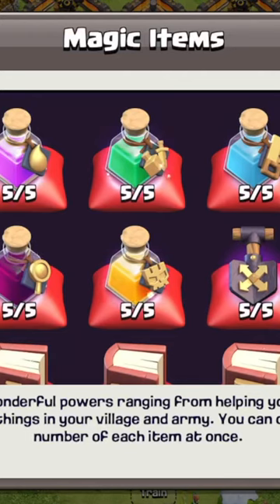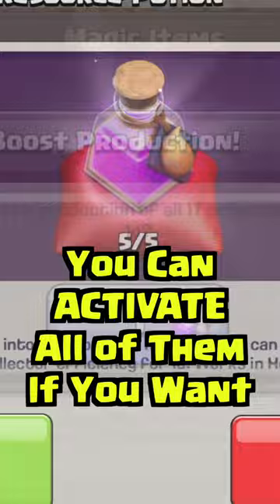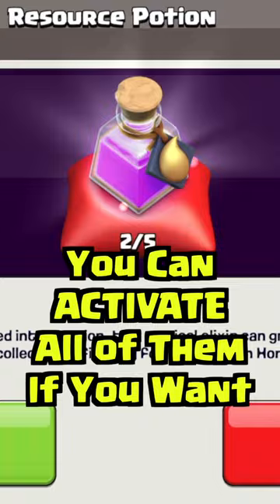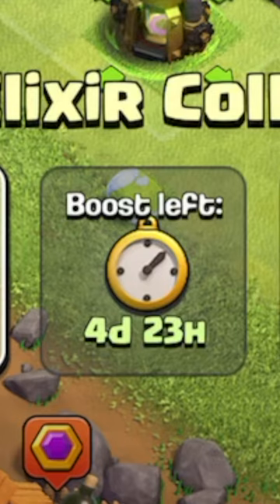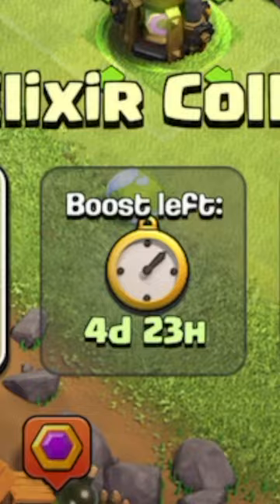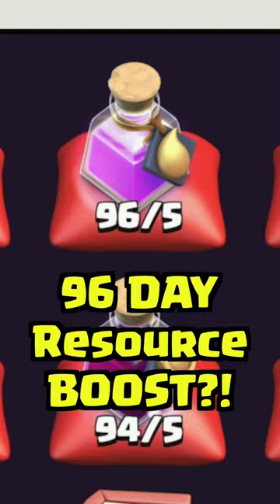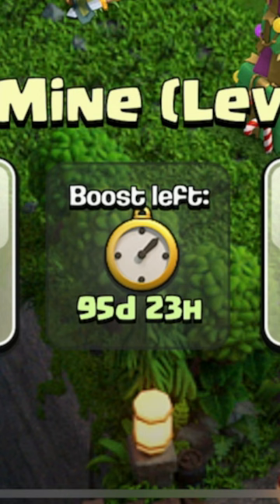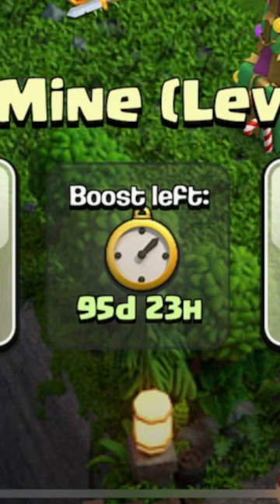Can We Use 96 Resource Potions at Once? (Clash of Clans)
Yes, this footage is real...the account is my Jo v11 Account in PDX Reloaded! Kenny Jo tests the limits of Clash of Clans Magic Items to see if we can in fact activate 96 Resource Potions for a 96 Day Double Production Boost.